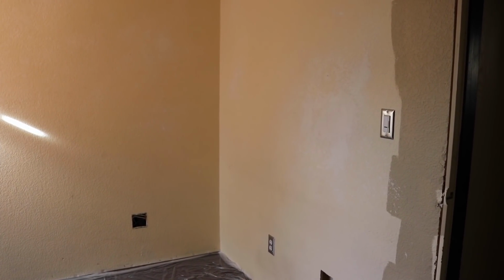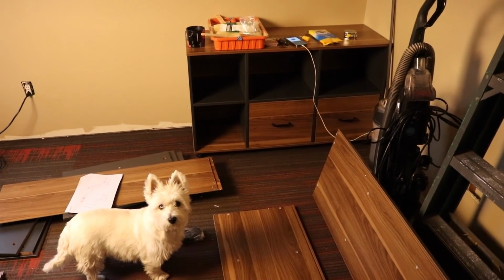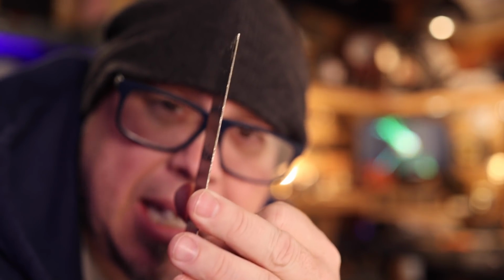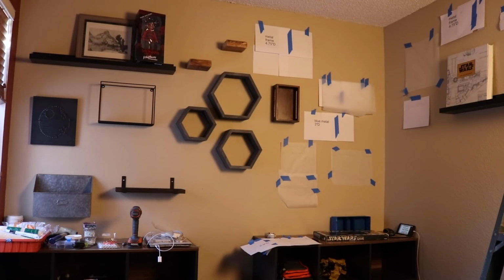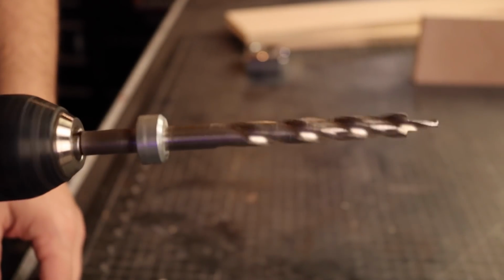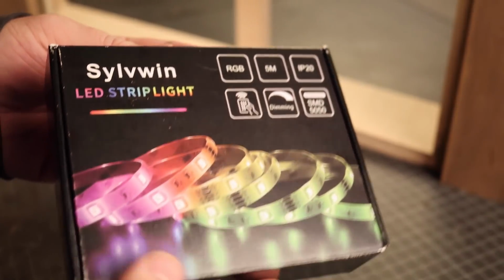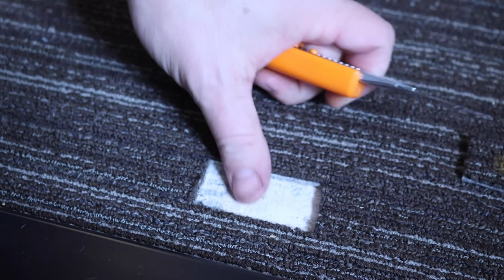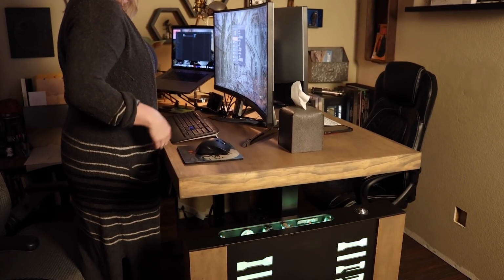Home Office Design Ideas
Home Office Design Ideas?  Not something you typically think of when you think "Smugglers Room."  However, in combination with our amazing sponsor, Flexispot, this seemed like the perfect project.

After all, how do you geek out your home office and get away with building a custom desk with greeblies hidden plain sight???  Well . . . we are going to show you!

Make sure to visit our amazing sponsor Flexispot for your own home office supplies!

BenQ Computer Monitors

Ridgid 18v Circular Saw

Kreg Screws - 1 1/4"

Hex "T" Handel Set

LED RGB Strip Lights

Cabinet Scraper Cards

Wood Glue Dispenser

Shelves we used for this project

Hexagon Shelves Set of 3

Metal Wire Shelves Set of 3

2 Floating Shelves with Lip Brackets

Reclaimed Barn Wood Small Float Shelves Set of 3

Picture Ledge, Set of 3

Baskets with Metal Mesh sides Set of 2

Metal Shelf Organizers Set of 2

Etsy
Search for “Vintage Metal Industrial Drawer”
“Vintage Metal Filing Drawer”